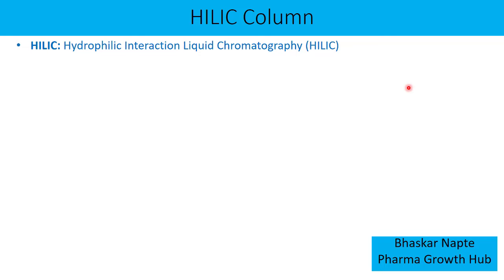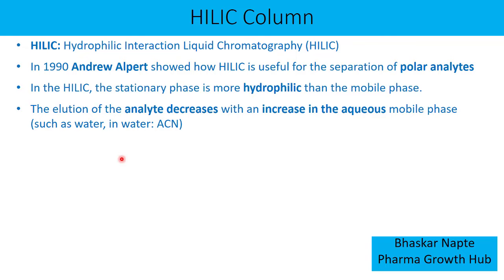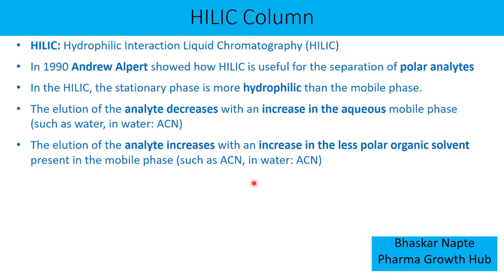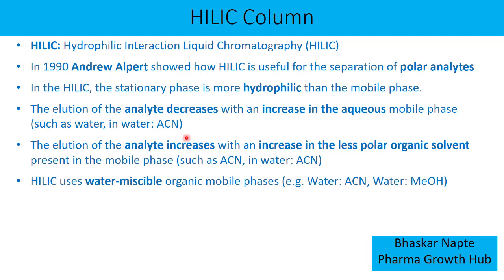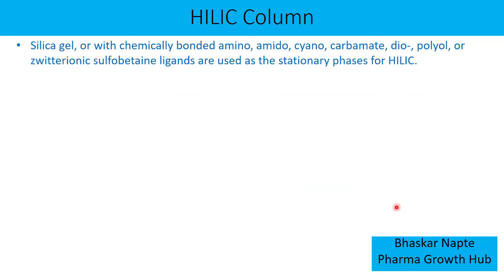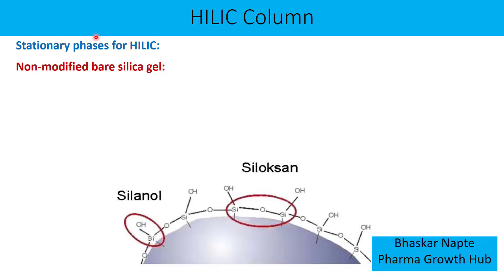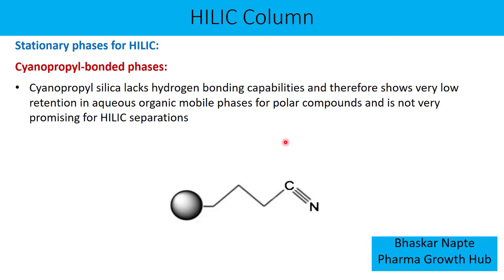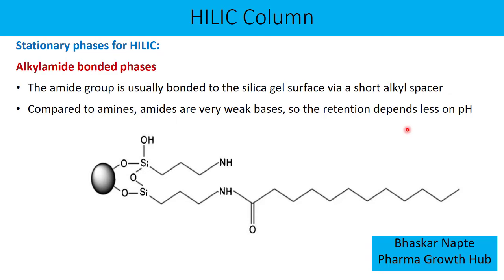HILIC Column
Hydrophilic interaction chromatography (HILIC) is becoming increasingly popular for the separation of polar analytes on polar columns in aqueous-organic mobile phases rich in organic solvents.

How exactly HILIC works?

What are the stationary phases available?

Regards
Bhaskar